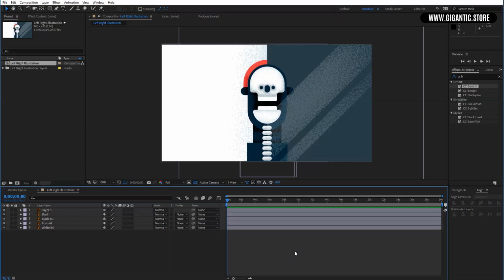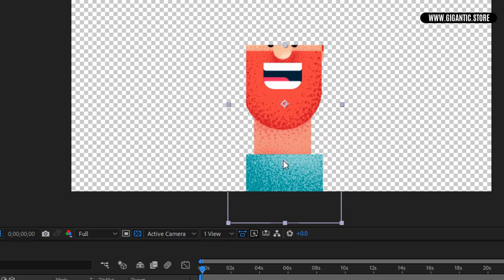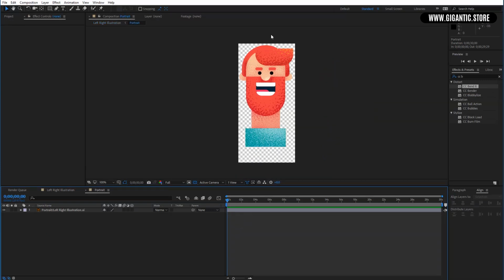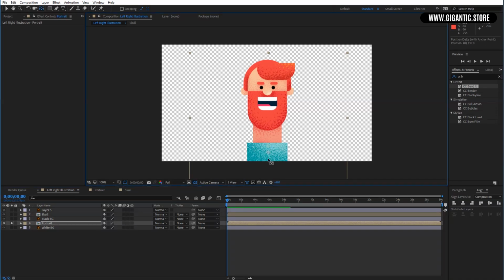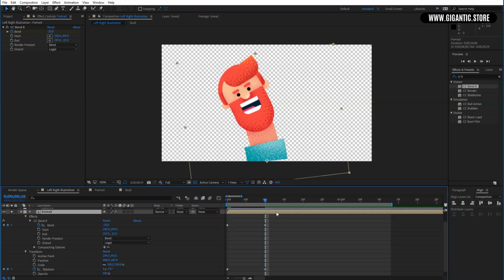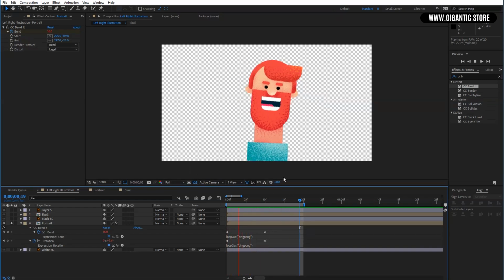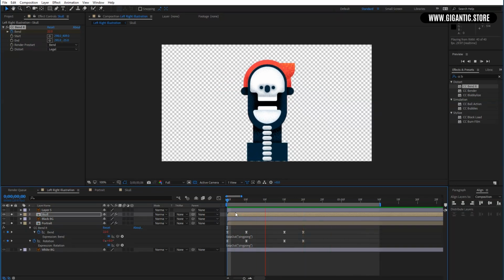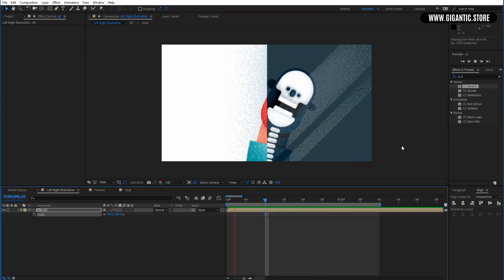Animation Tutorial in After Effects, CC Bend It & Ping Pong Expression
A place where I learn and improve my skills.

Don't know what to draw? No problem, check out the app that can you give over 5000000+ drawing ideas. Ideas speed: 1 drawing idea per 1 second. :)
In the future, I will create a lot of what to draw videos, so I hope that we will be inspired a little more.